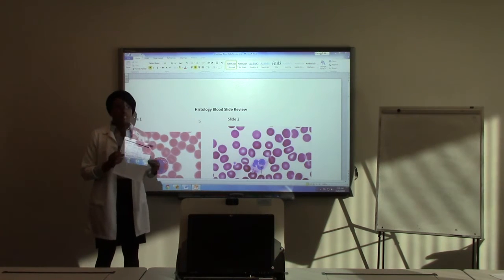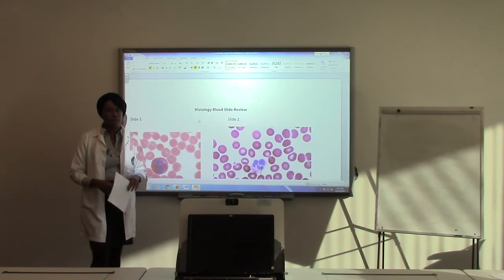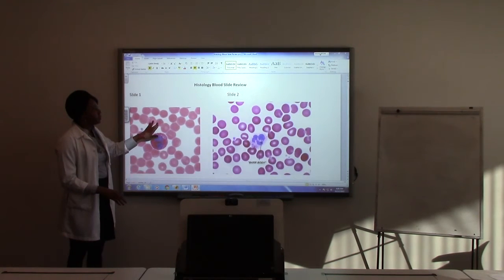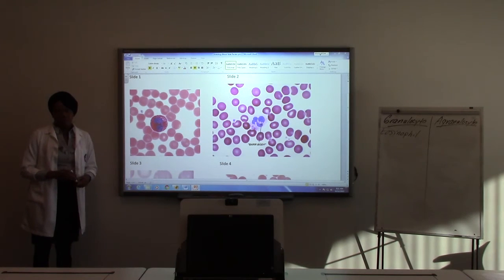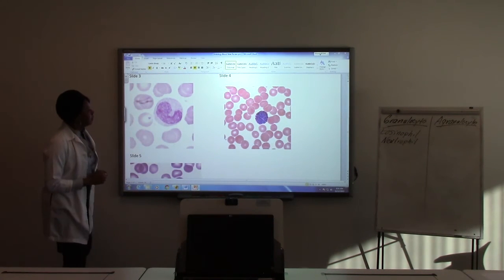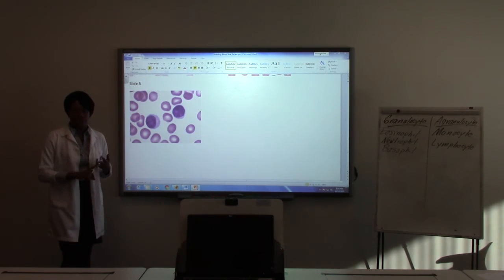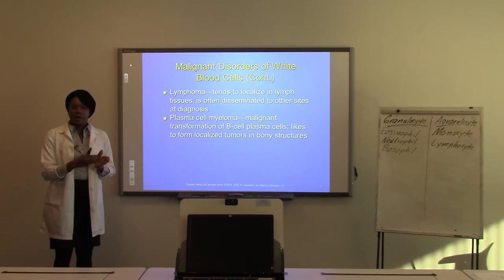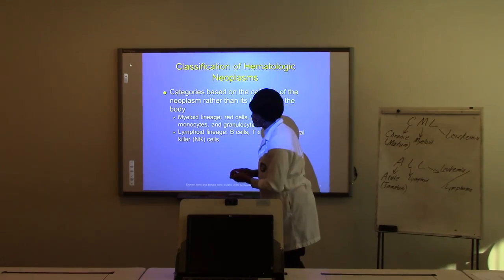Week 2: Chapters 10 11 and 15 - PART 1 OF 5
TASHEA HILLIARD